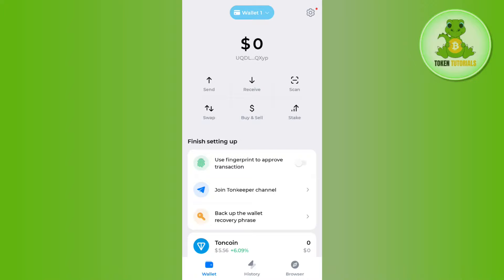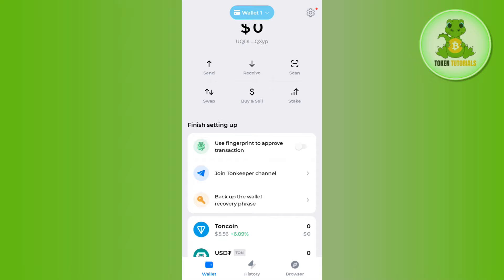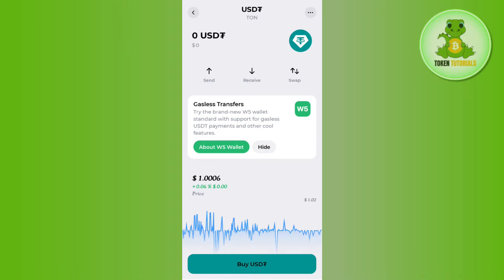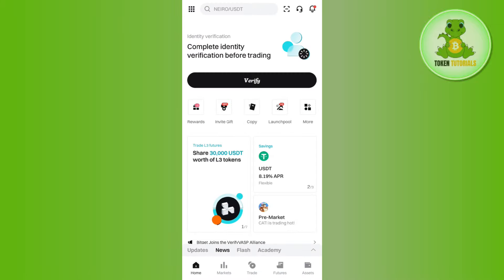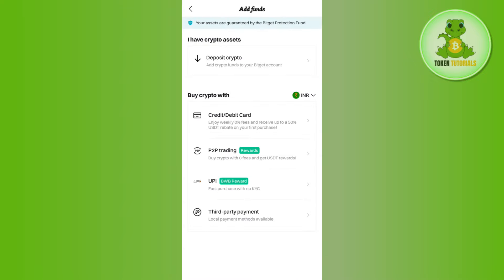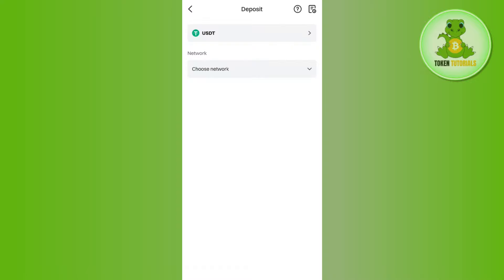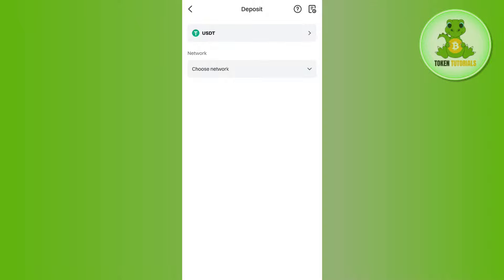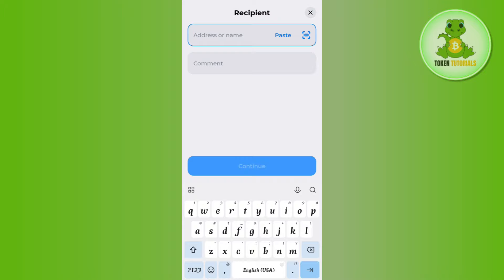How to Transfer USDT From Tonkeeper to Bitget | How to Send Tether From Tonkeeper to Bitget (2024)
Welcome to Token Tutorials! In this video, I will show you How to Transfer USDT From Tonkeeper to Bitget